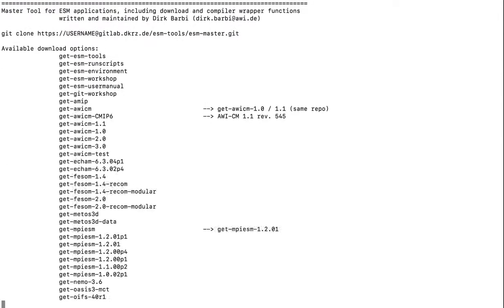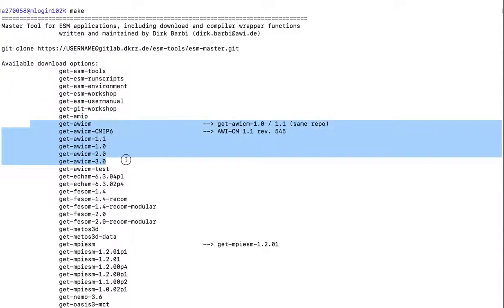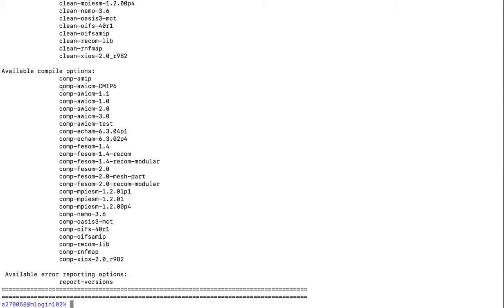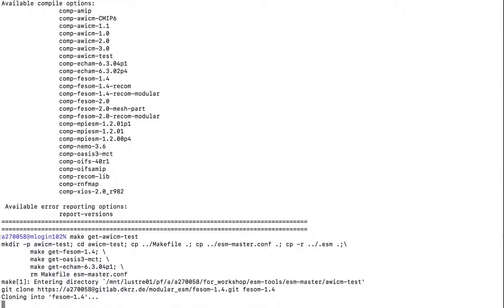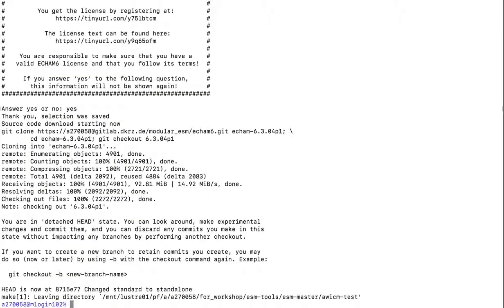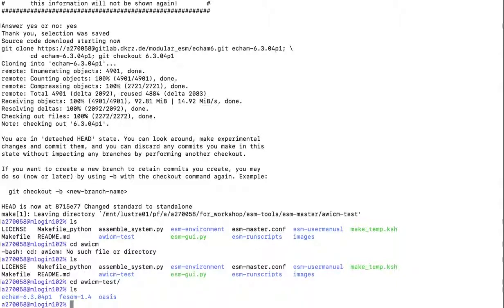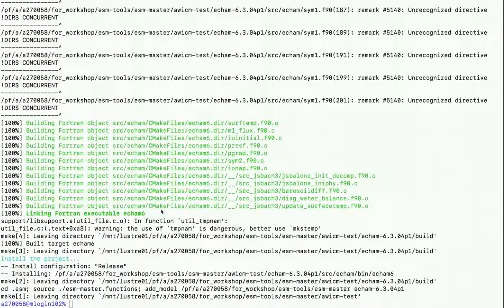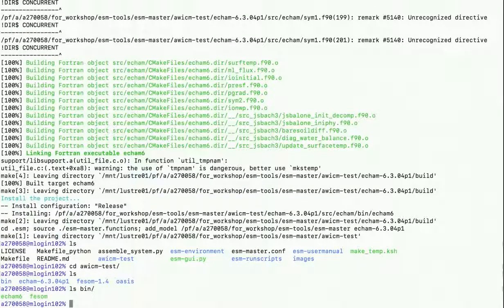ESM-Tools - Compile a model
ESM-Tools User Workshop Episode 2: See how easy it is to download and compile a model, without knowing anything about the HPC system / the model setup.